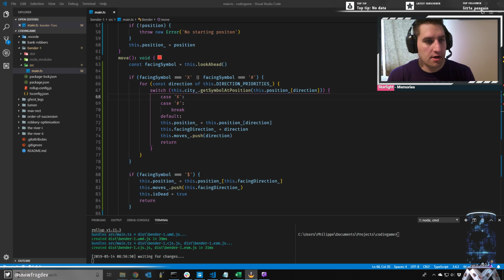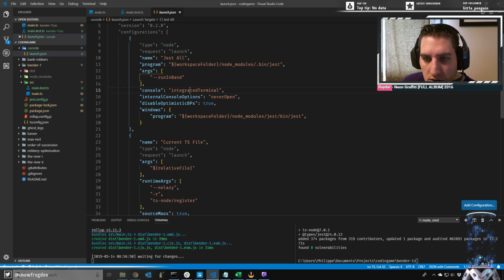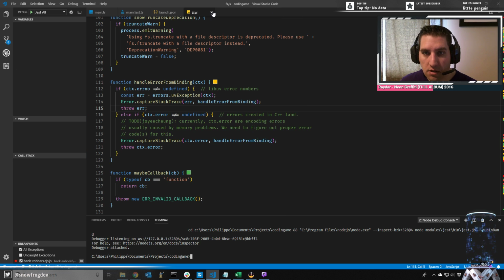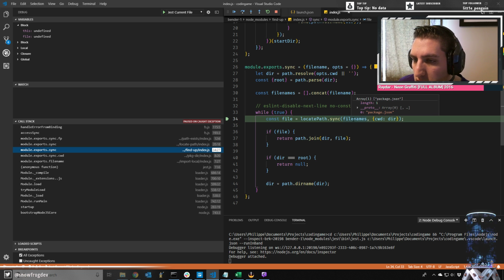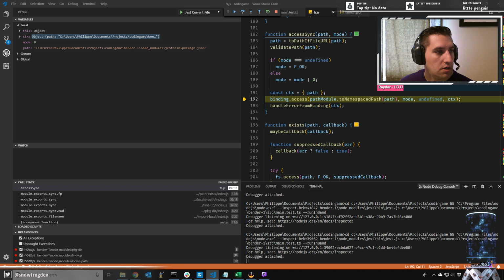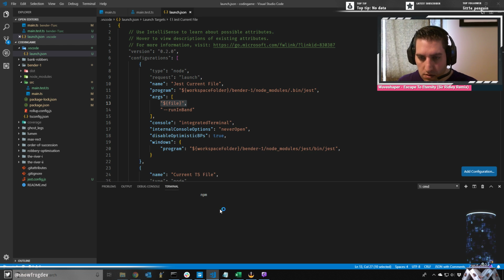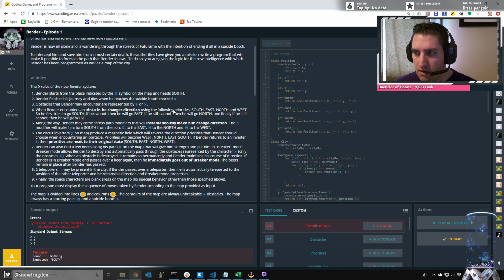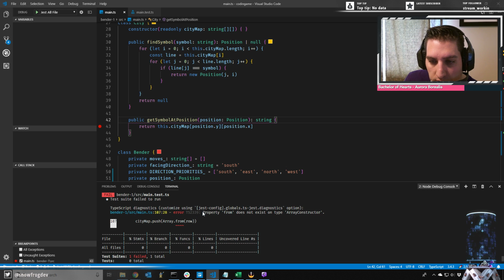100DaysOfCode solving codingame.com puzzle